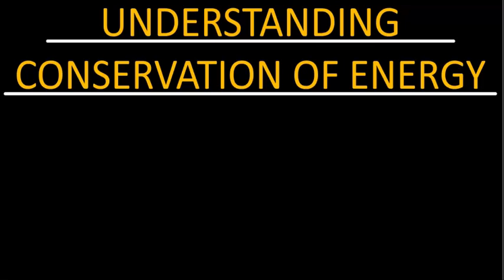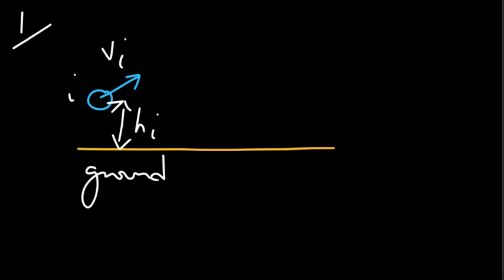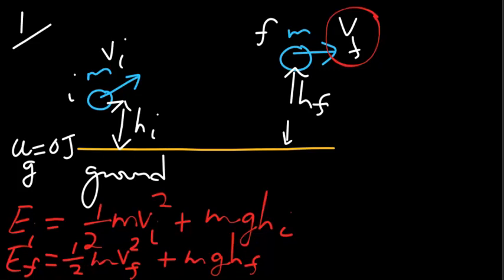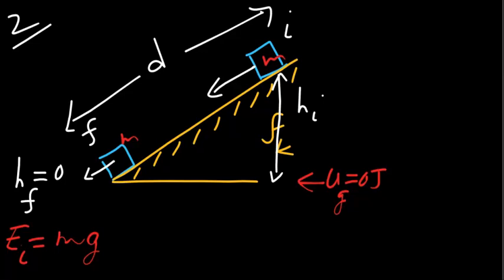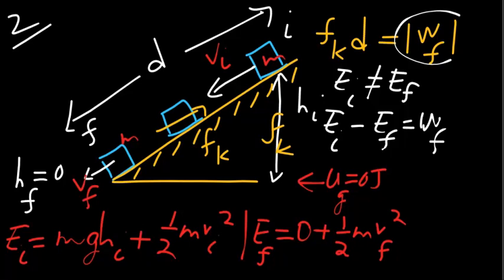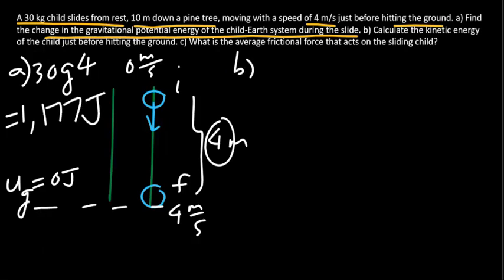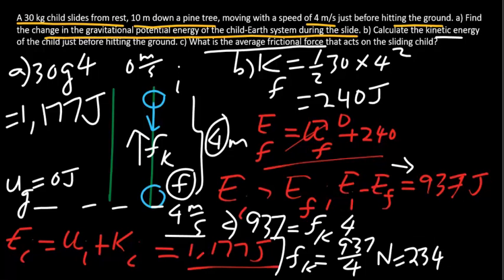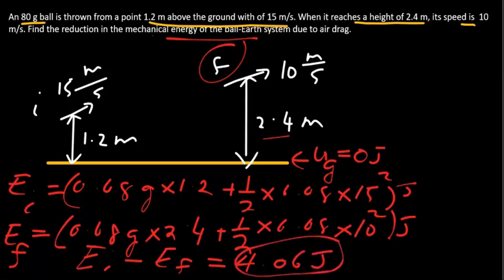Conservation of energy: A closer look - Physics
This video tutorial takes a closer look at the principle of conservation of energy. A couple of solved problems are included.

0:00 Introduction
0:37 Conservation of energy
4:20 Conservation of mechanical energy
8:38 Solved problem 1
12:18 Solved problem 2

Correction: In the solution of problem 1, the sliding distance (length of tree) was accidentally taken as 4 m, while the problem itself states the distance as 10 m. If you require answers for the 10 m data, just replace 4 m with 10 m in the solutions.